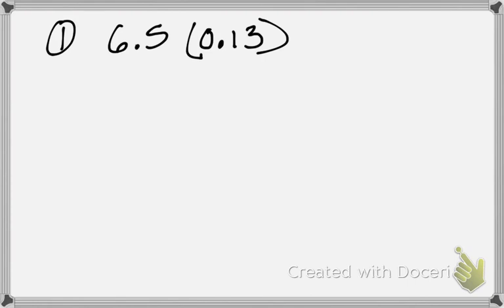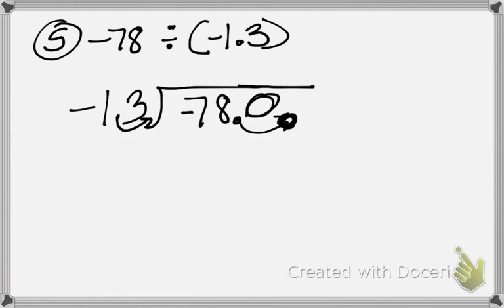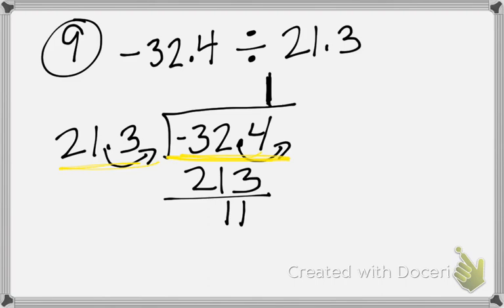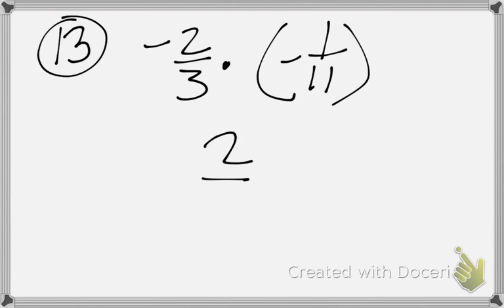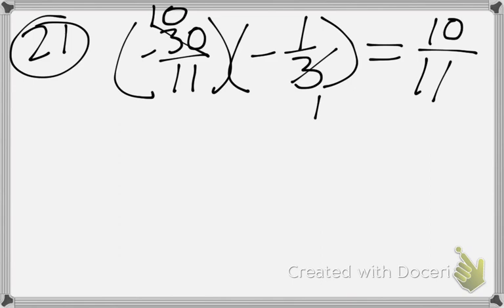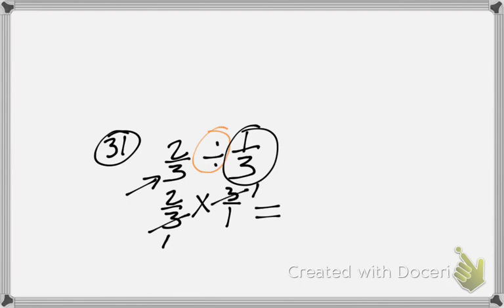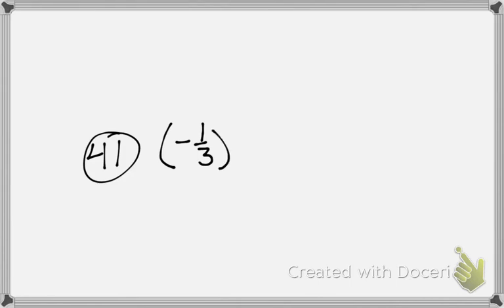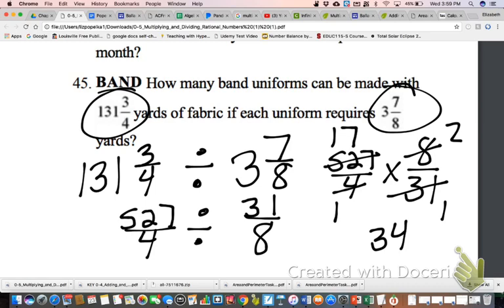0.5 homework problems worked